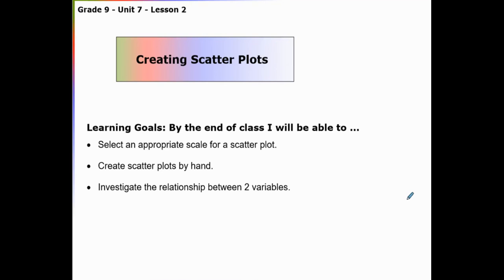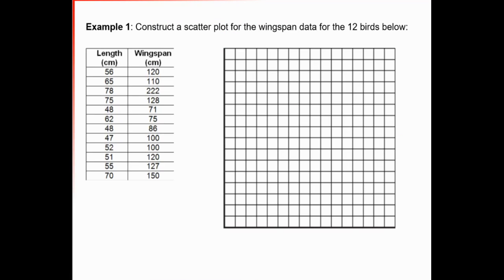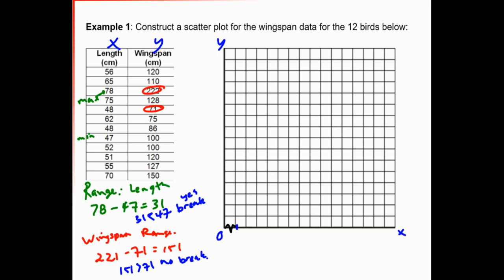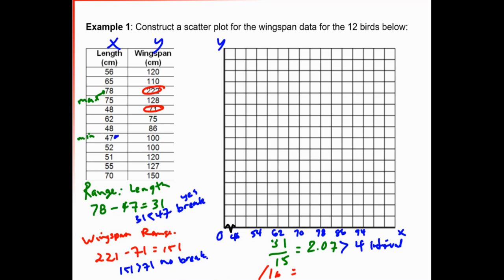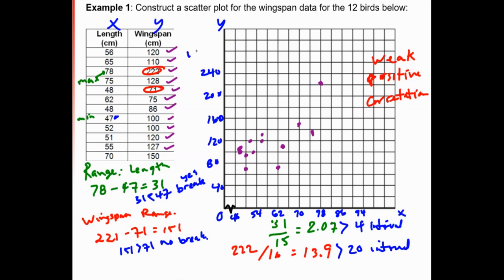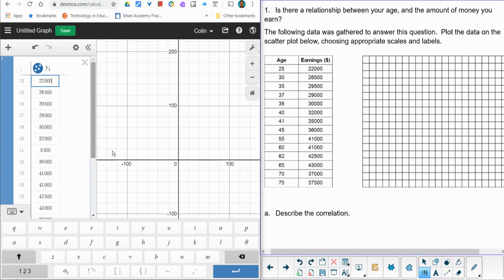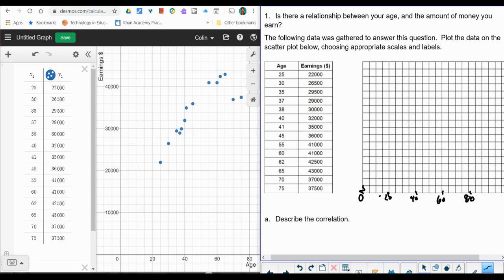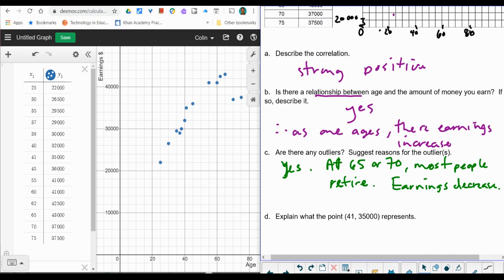1P U7L2 Creating Scatter Plots